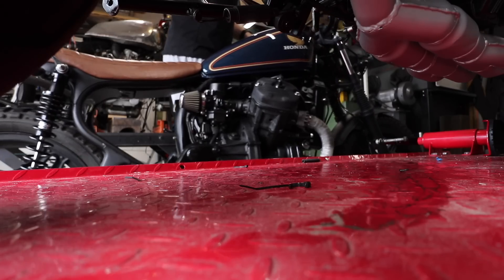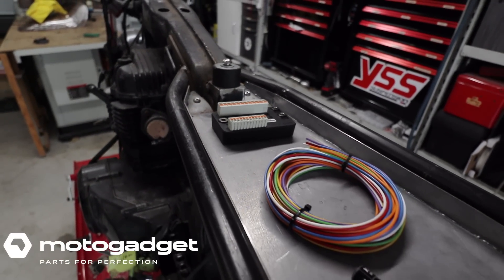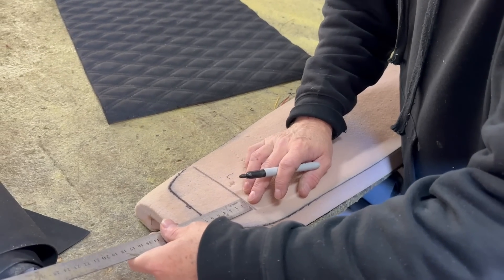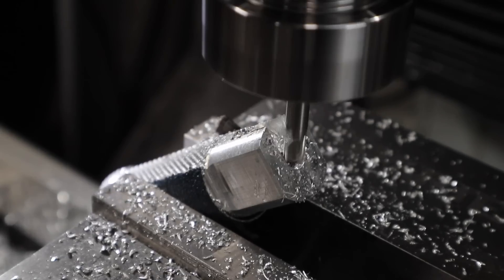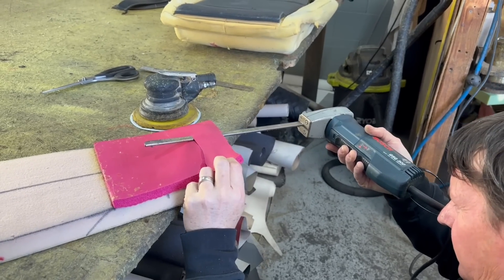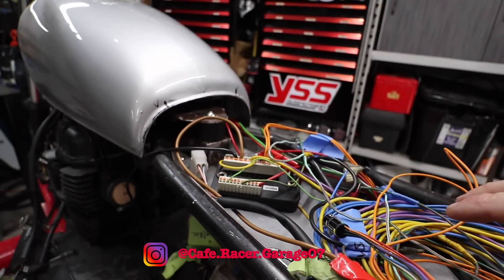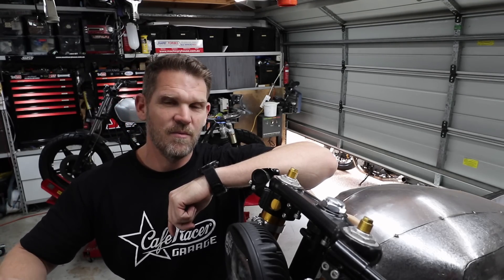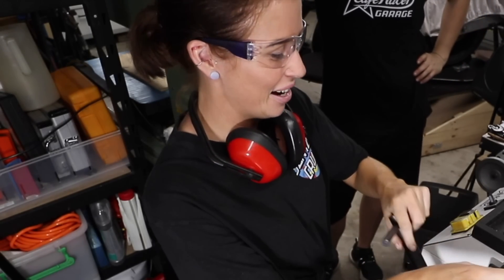WHY I HATE BUILDING BIKES FOR PEOPLE!!!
Seat upholstery on a Cafe Racer Start to finish.

Use Code: GRGYSS

Parts and tools I use: